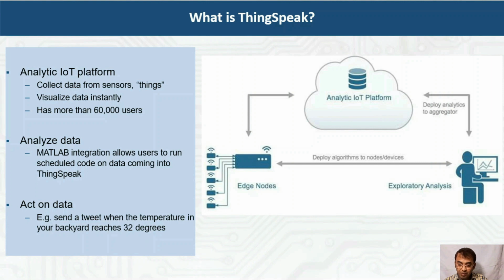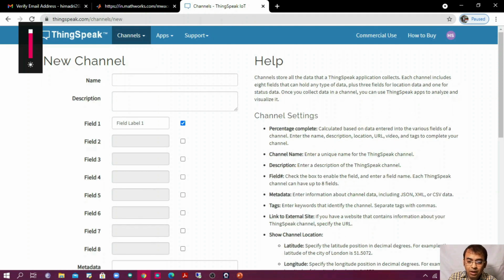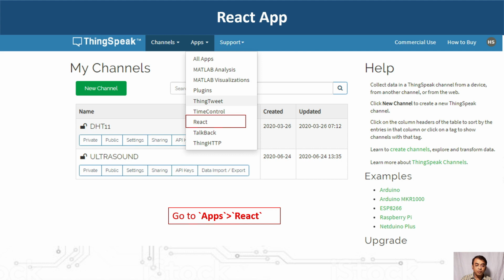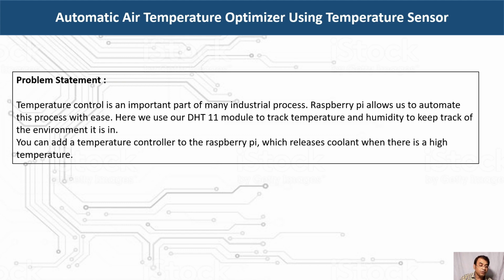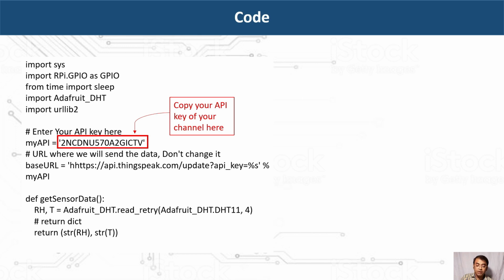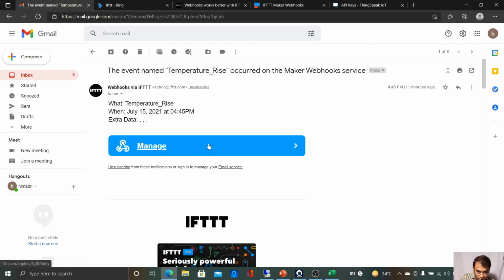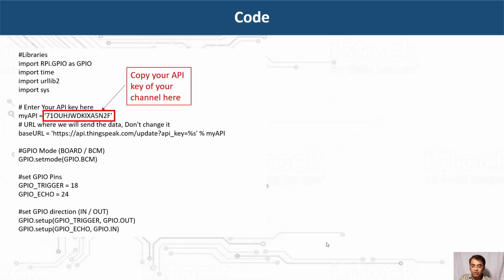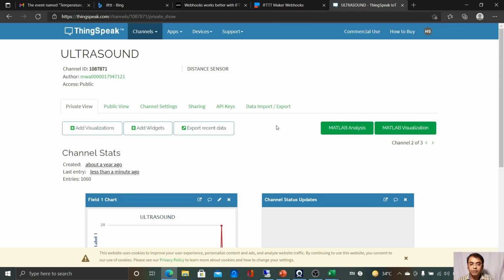How to Build IoT Application : Integration of ThingSpeak , Raspberry , Sensors , IFTTT - Lecture-15